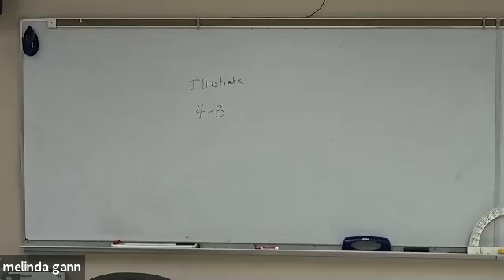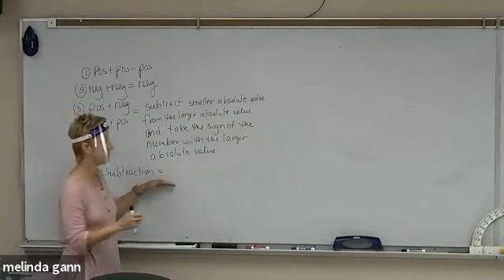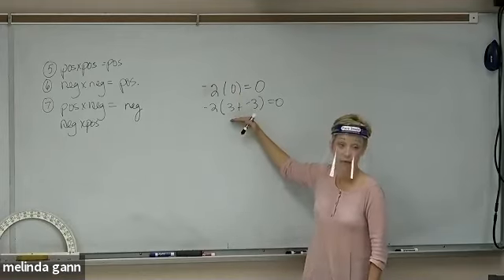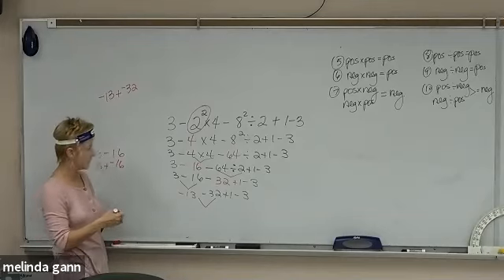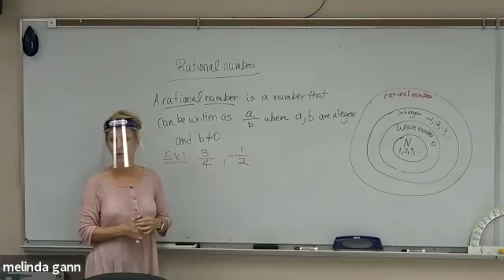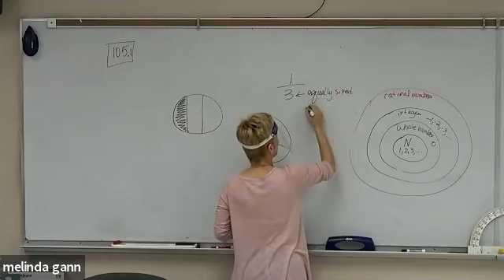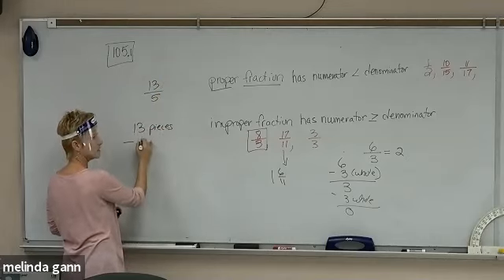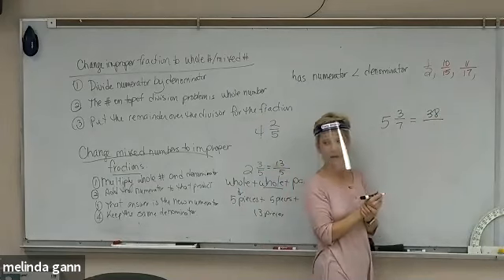MAT 210 Integers and Fraction intro